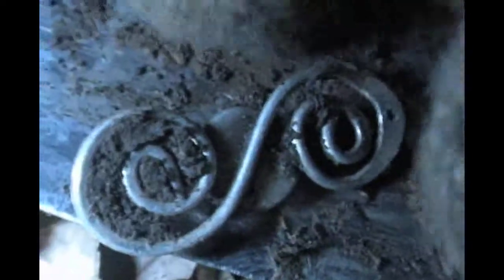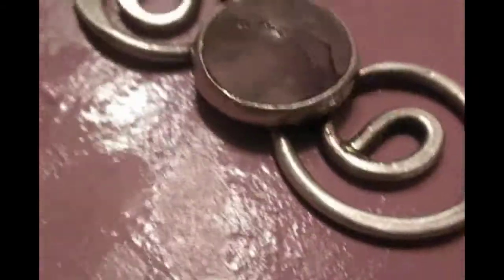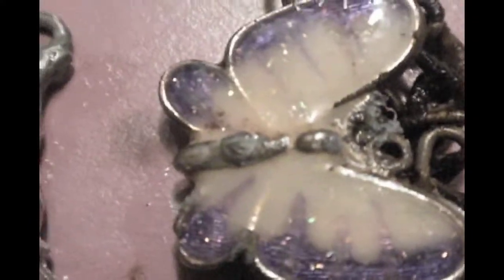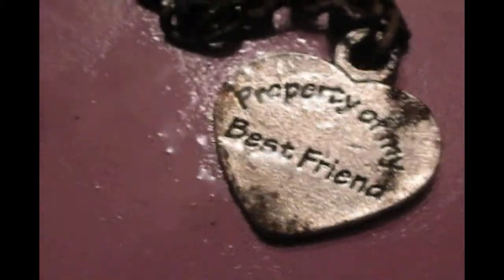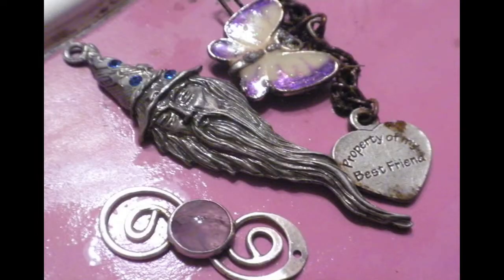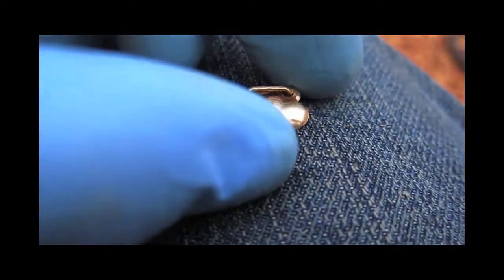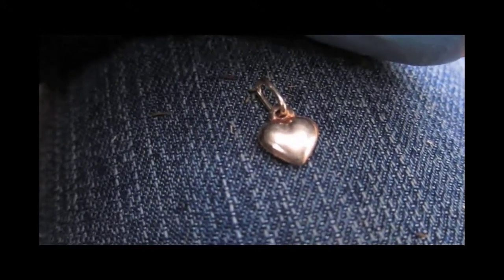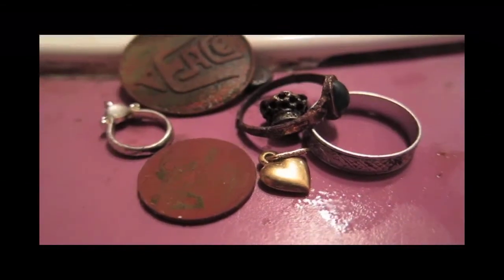Last Hunts of 2011: Gold, Silver, Wizards and Buffalo Nickels.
Short video. Not much in the way of finds or detecting the last month. But. I did finally get a little gold under the E-trac on my last hunt for 2011!!! Gold was found 12/27/11.

If you like. Join me, and 500 others on our facebook forum.